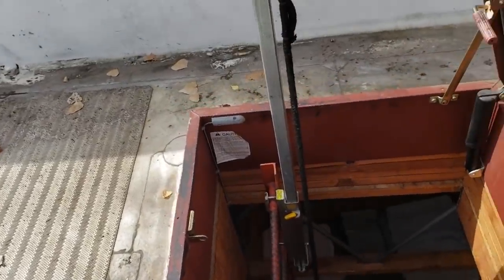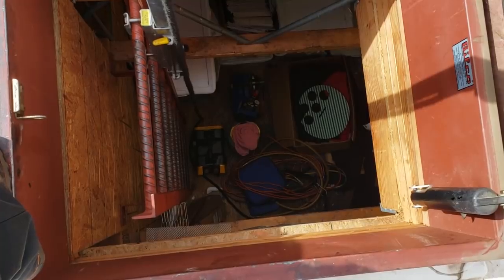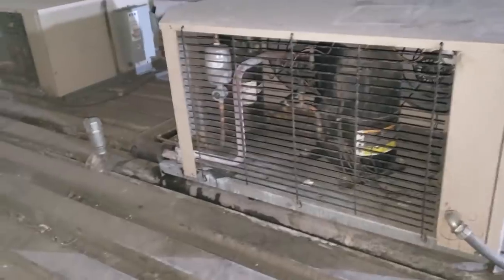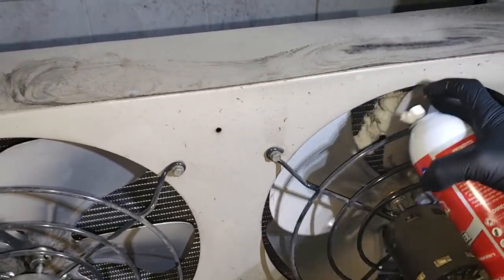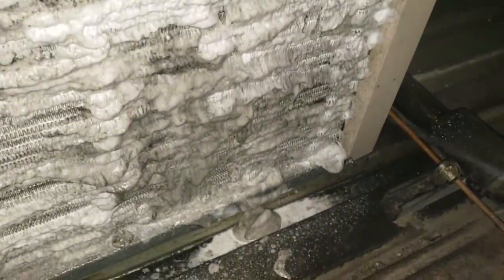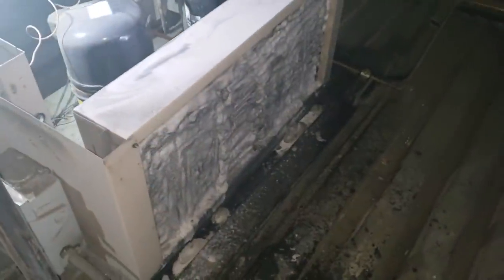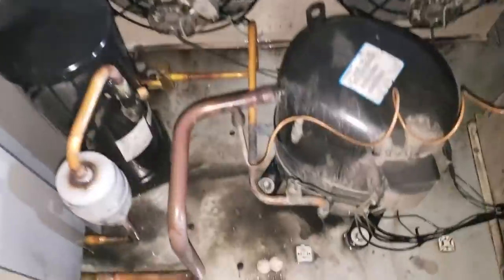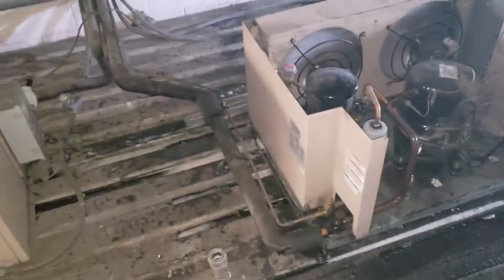HVACR VIDEOS QUICK TIPS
This is just a few quick tips that I thought I would share.